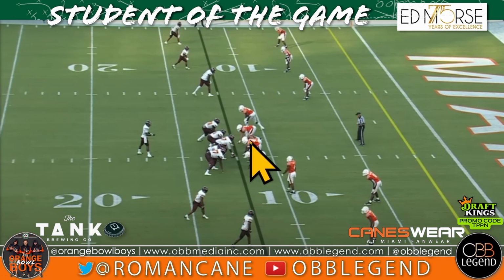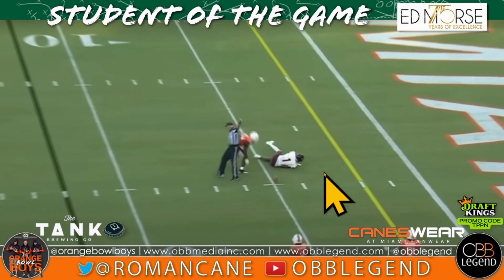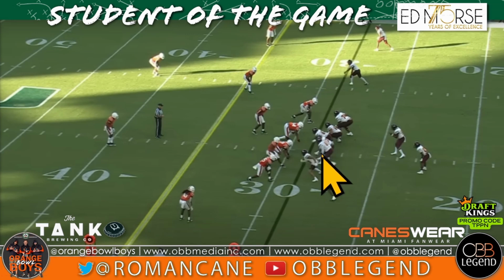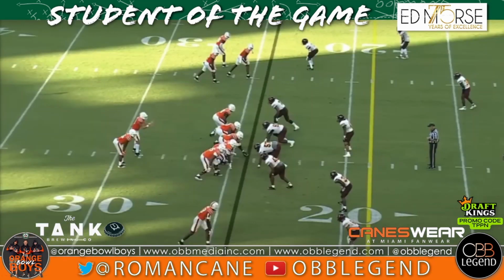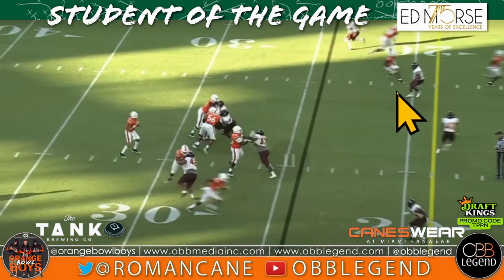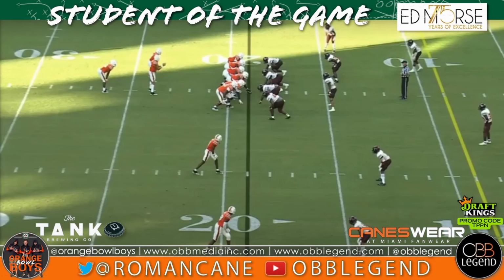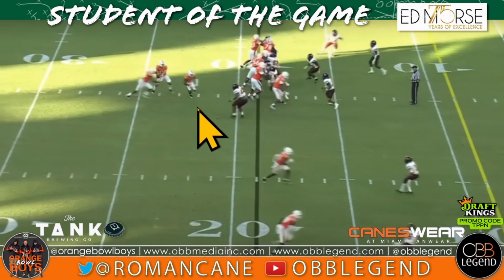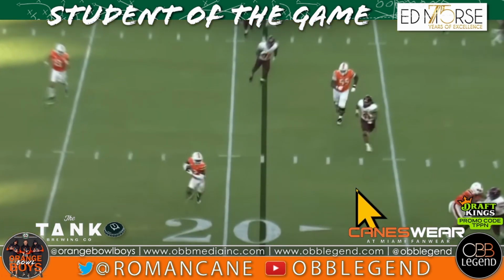SOTG Miami Hurricanes vs Bethune Cookman 2nd Half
Legendary Access for the OBB Legend users. The 2nd Half Miami Hurricanes dominant win 70-13